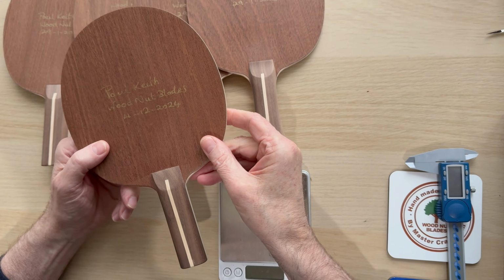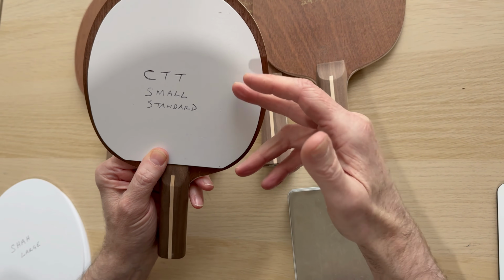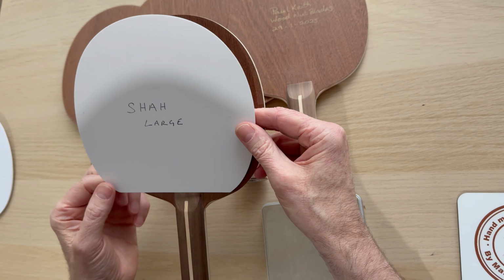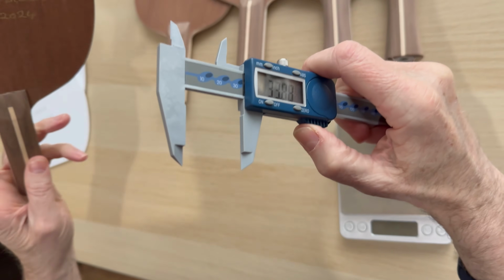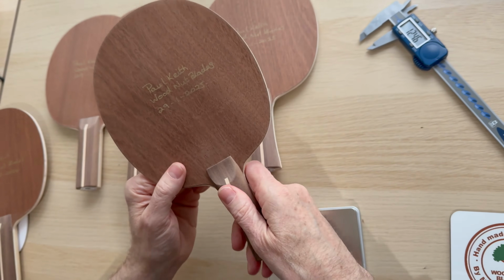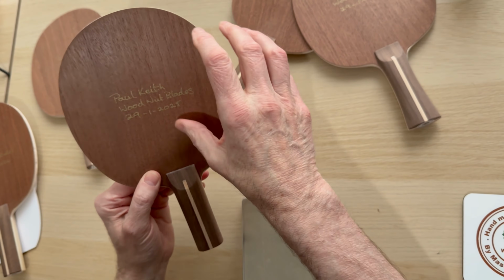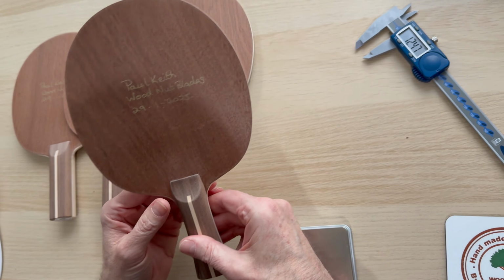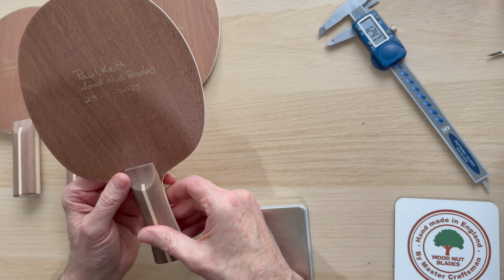Wood Nut Shah Combination Table Tennis Blade - New Head Sizes & Handle Shape Choices